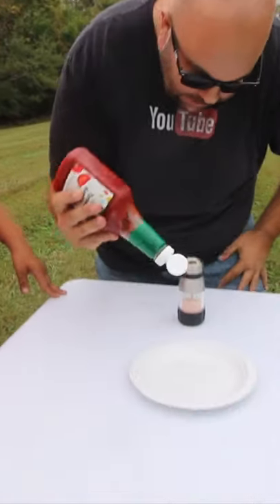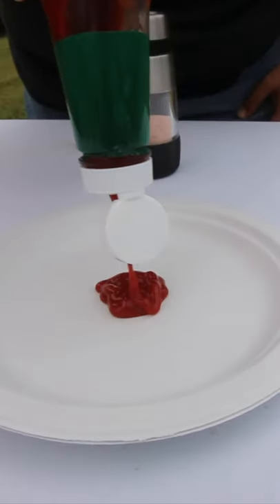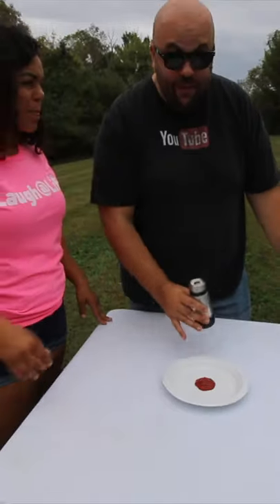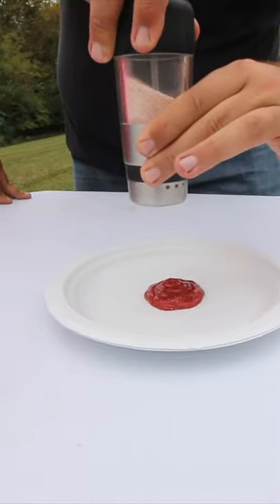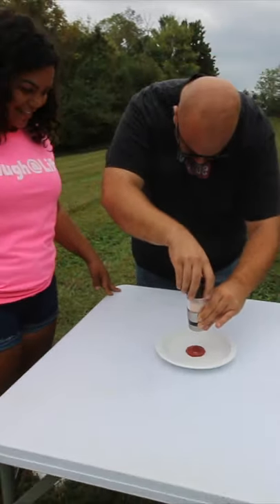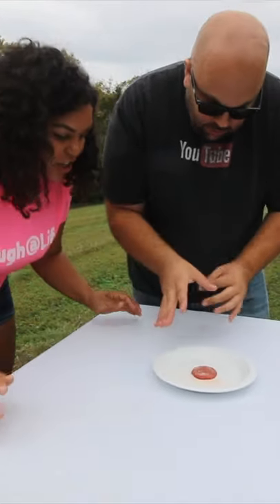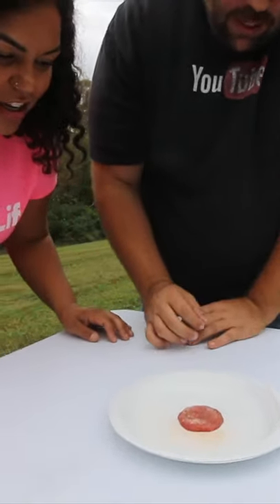SALTY KETCHUP PRANK! 🤣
Fun and easy prank you can pull anytime, anywhere! Trick your friends into thinking you've created a scientific reaction with ketchup and salt just so you can make a mess when they try to feel it for themselves! I can't believe she fell for it!